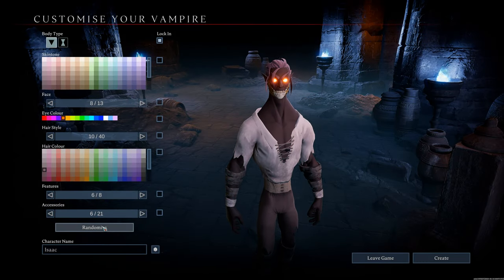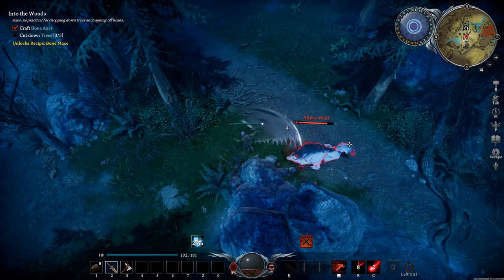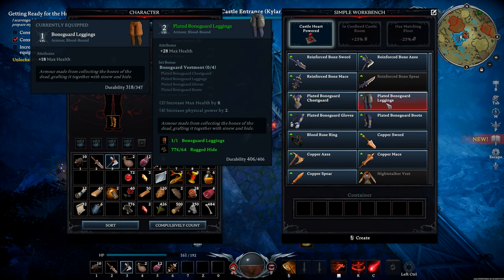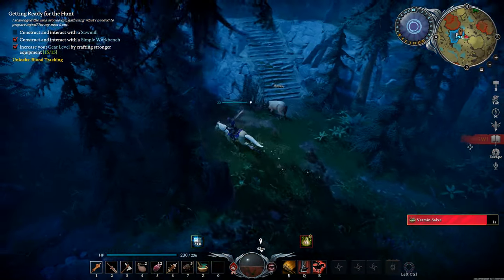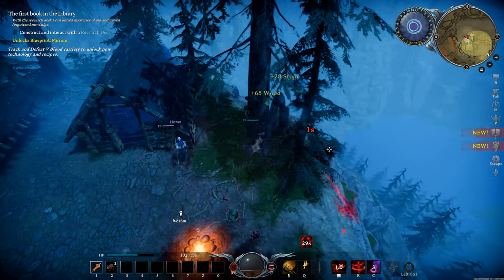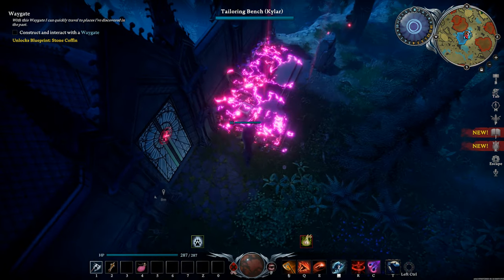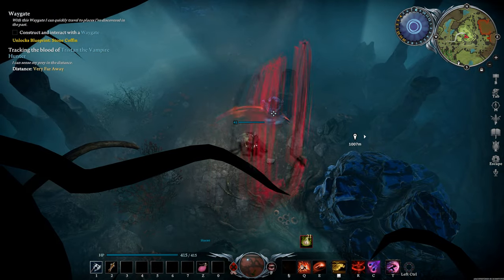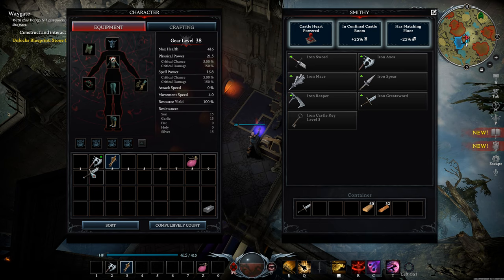Tips For Your First Fresh Wipe From A V Rising Veteran - New Player Gloomrot Tips